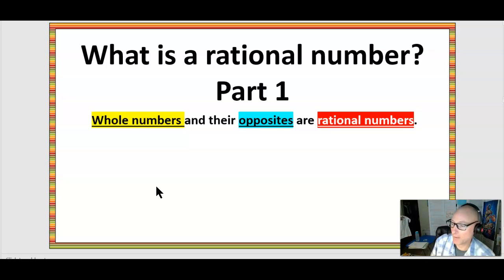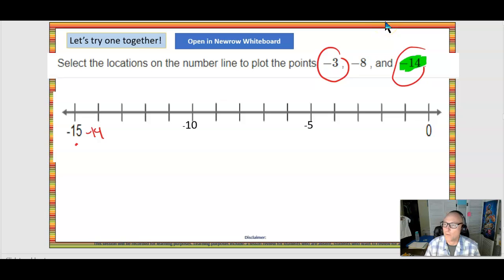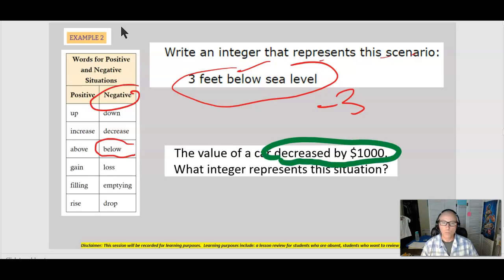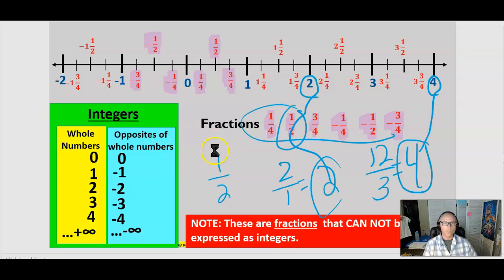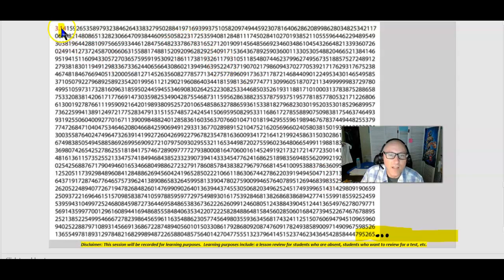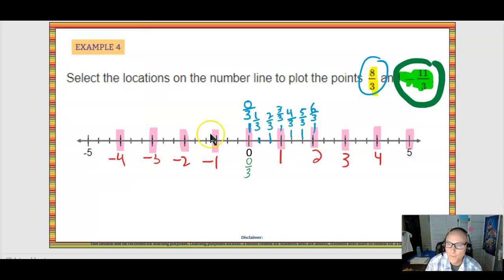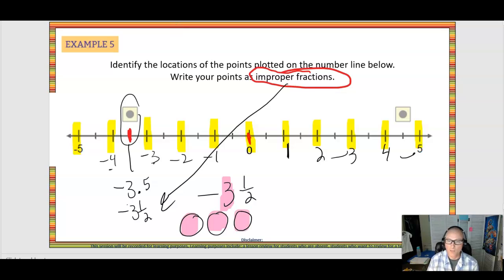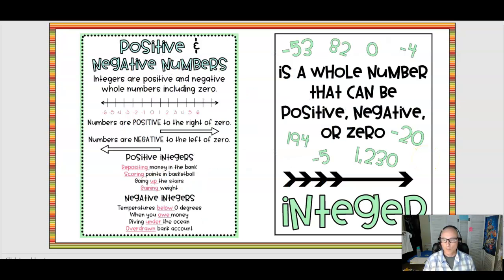4.02 4.03 Integers and Rational Numbers